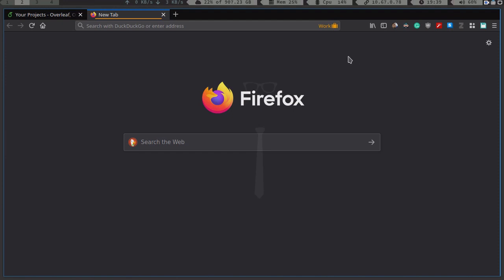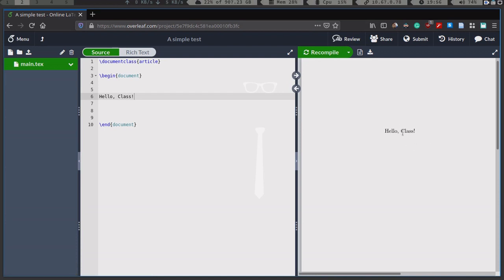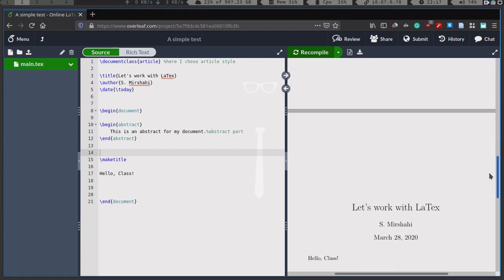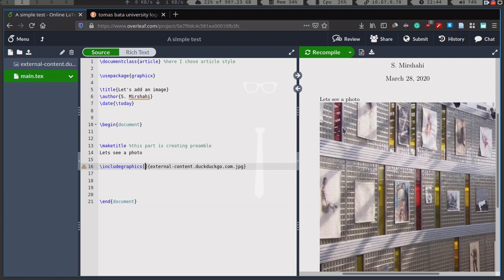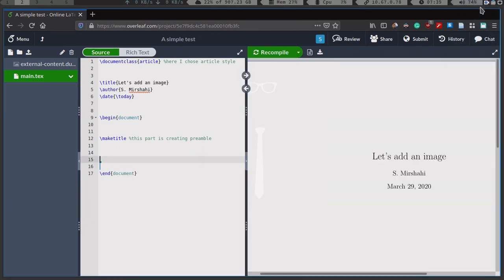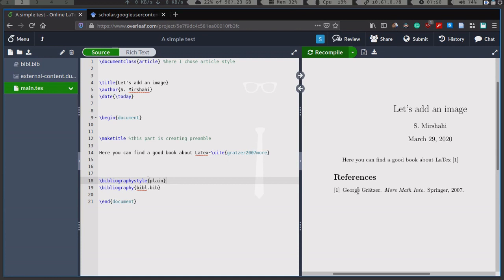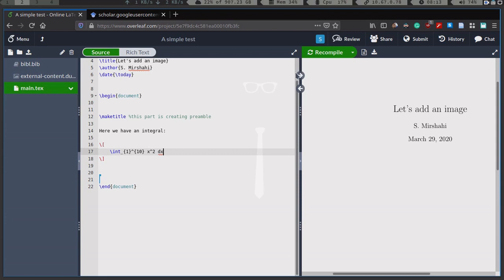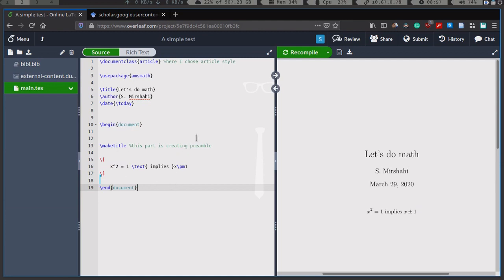Starting with LaTex in Overleaf